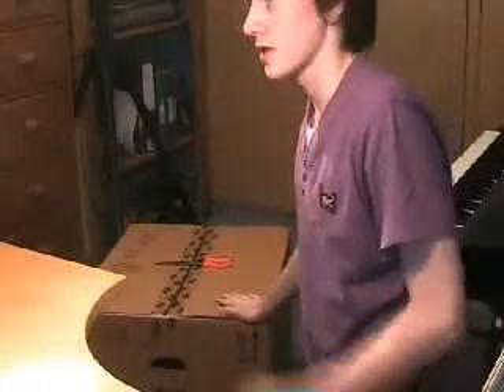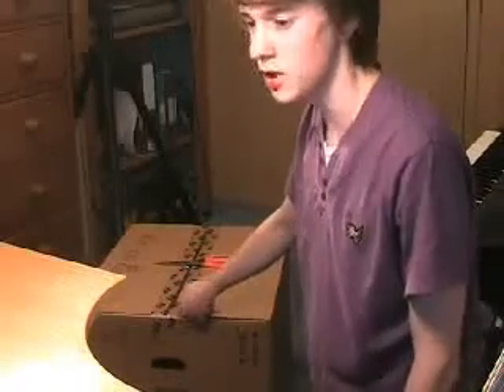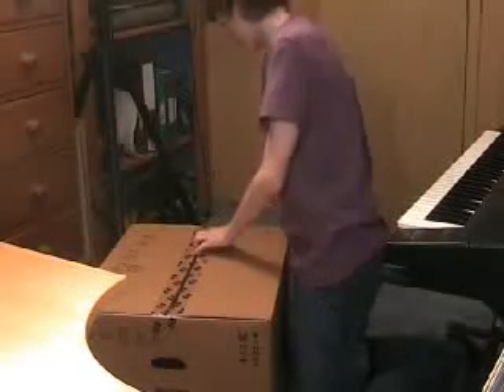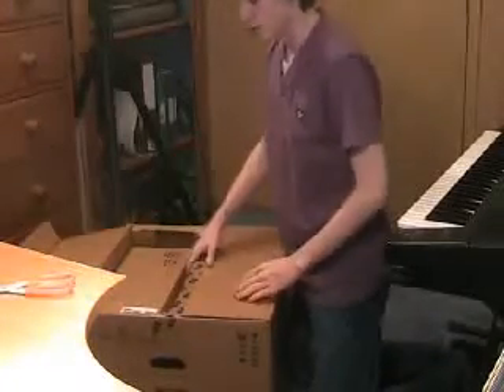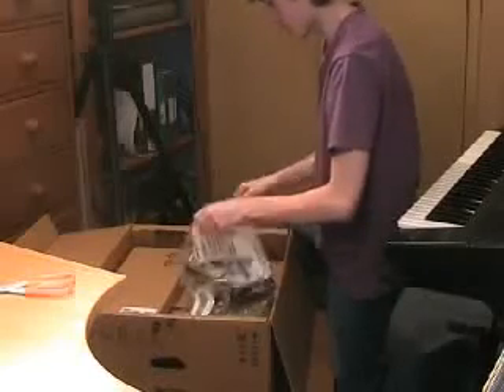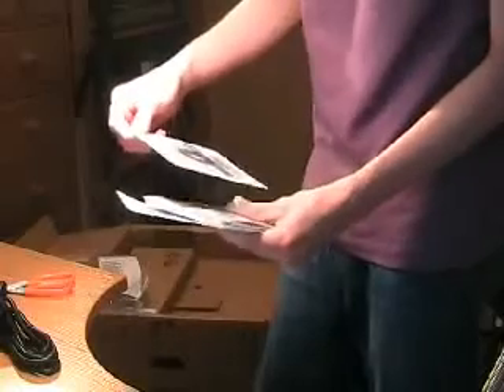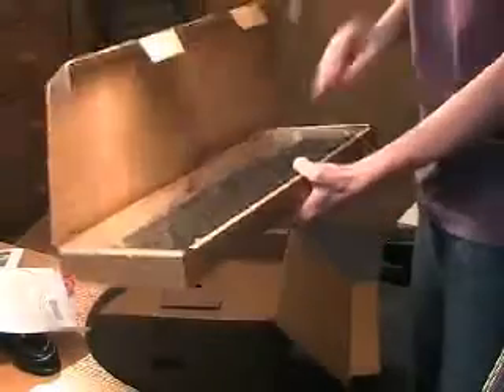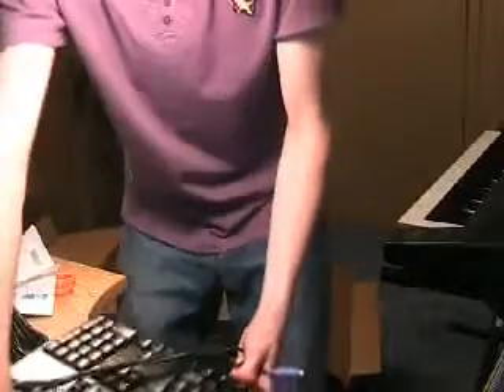HP ProLiant ML115 G5 Server Unboxing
For the past year, I've been using a virtual machine running on my Mac mini as a server. It didn't really work too well, so I saved up and bought an HP ML115 Server. What makes this a server and not just a regular PC? It has 4 hard drive bays, 4 DIMM slots and 4 PCI and PCI express ports. It comes without an OS, too, but I'll be putting Windows Server 2008 on it which I have from Microsoft DreamSpark.